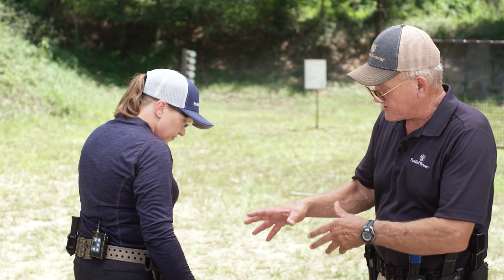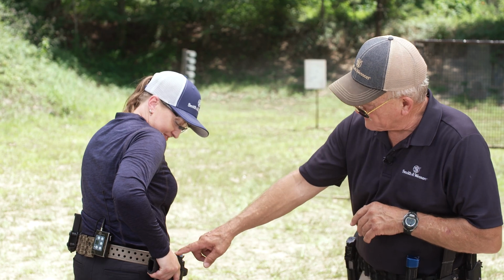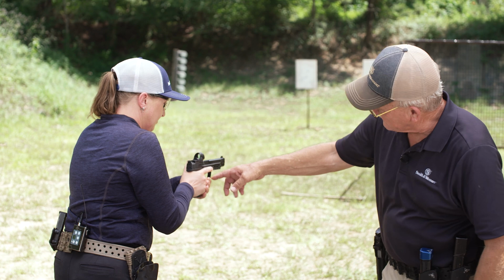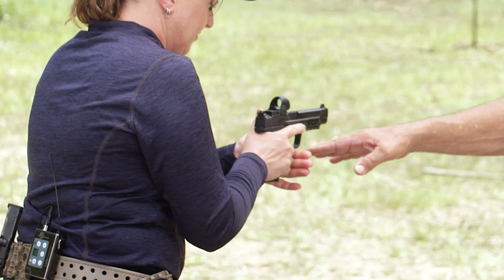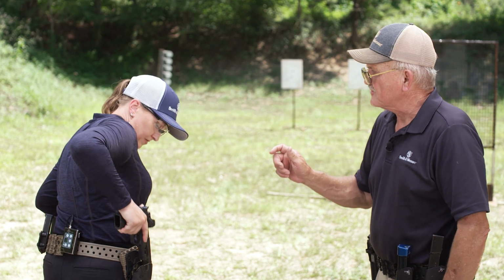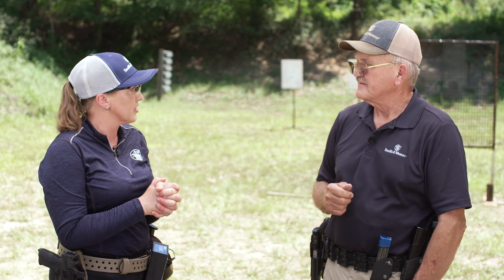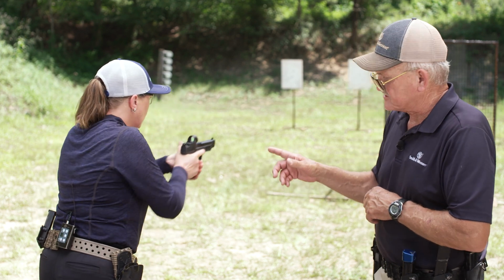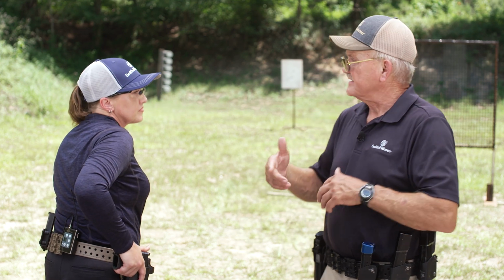Working Out of the Holster | Basic Skills for Shooting Sports Ep. 5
Start your firearm learning journey with Smith & Wesson®'s GUNSMARTS educational series.

Ammo provided by @hornady & @federalpremiumammo

As gun builders and Americans, Smith & Wesson® is dedicated to your freedom and the security and promise of the Second Amendment.